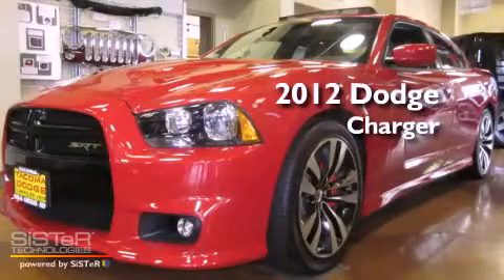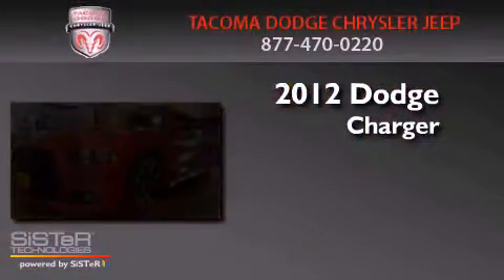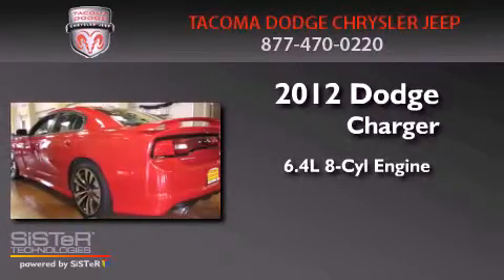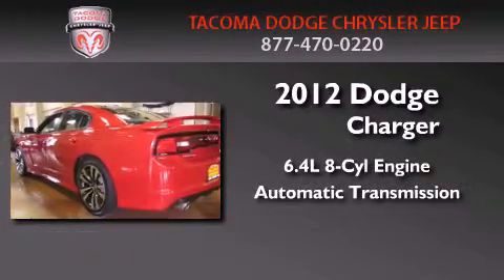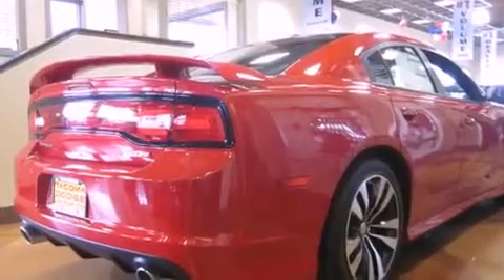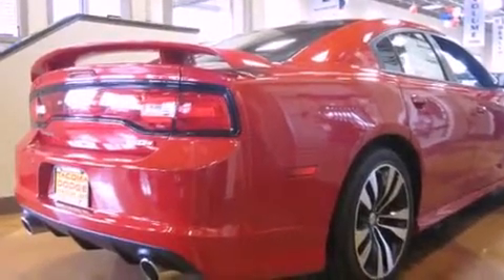2012 Dodge Charger Spanaway WA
Year : 2012
 Make : Dodge
 Model : Charger
 Engine : 6.4L V8
 Trans . : Automatic
 Exterior : Redline Pearl
 Miles : 10
 Interior : Black
 Stock : D12229

 2012 Dodge Charger Tacoma WA